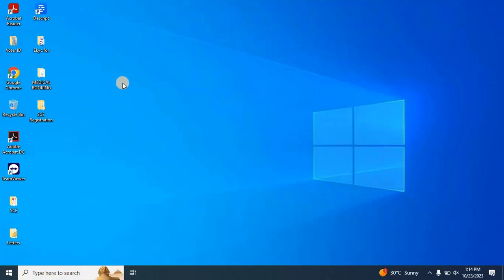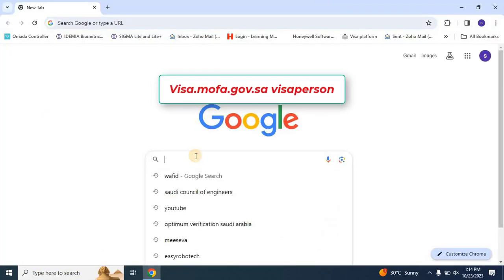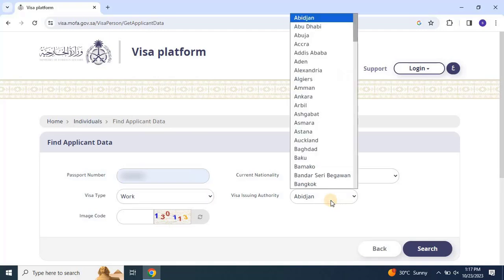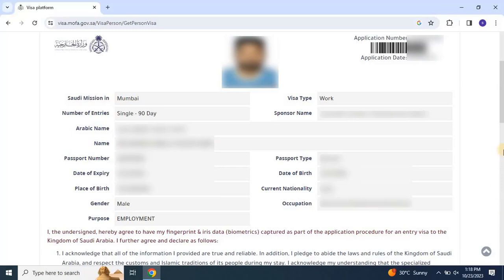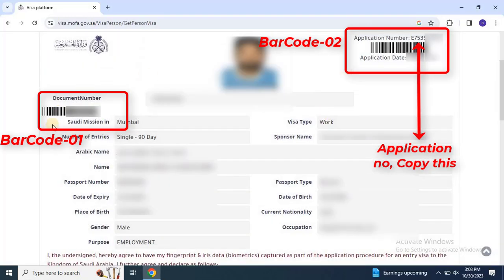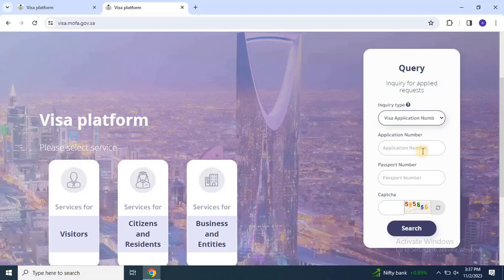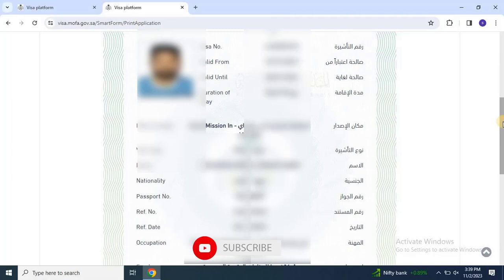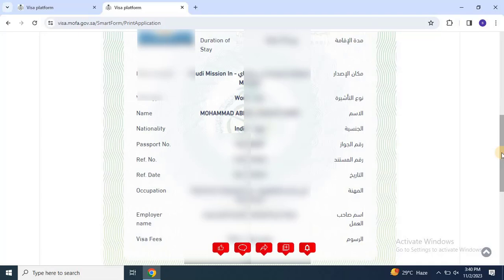HOW TO CHECK VisaStampingStatus & Download SaudiArabia | WorkVisa, FamilyVisit &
Description:

In this video, we'll guide you through checking your visa stamping status and downloading your visa online for Saudi Arabia. Whether you're applying for a work visa, a family visit visa, or a residence visa, we've got you covered. Follow our step-by-step instructions to ensure a smooth and hassle-free experience.

Chapters:
0:00 Introduction
1:20 Checking Visa Stamping Status
03:00 Downloading Work Visa
03:00 Downloading Family Visit Visa
03:00 Downloading Residence Visa
04:25 Tips and Troubleshooting